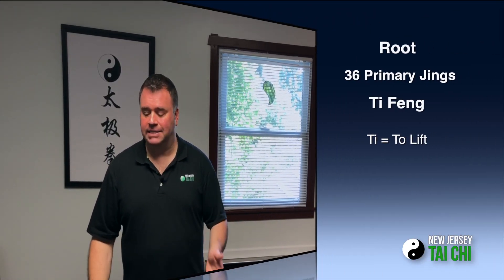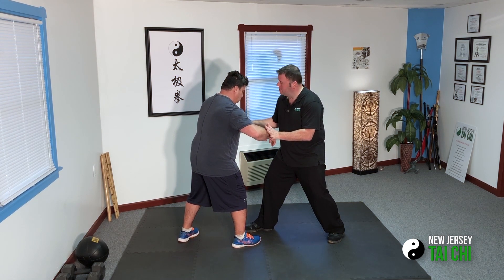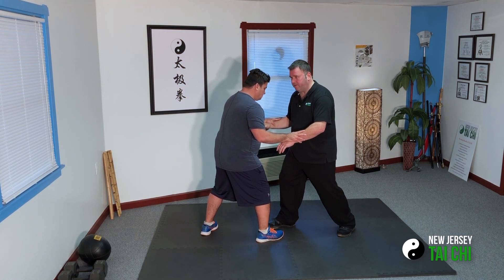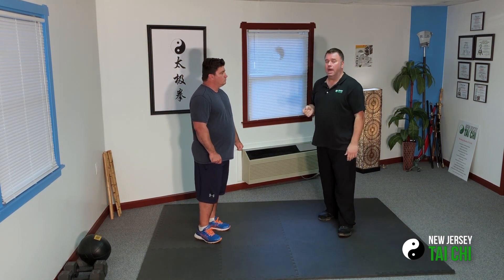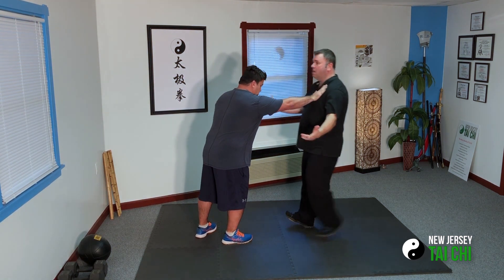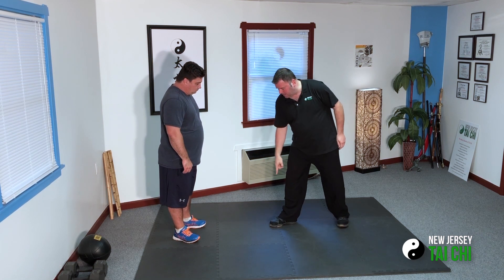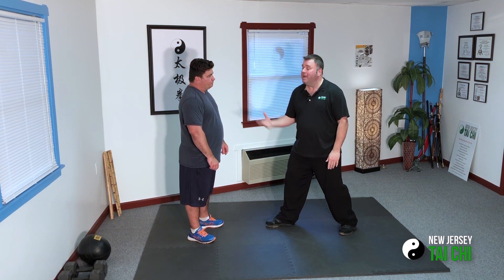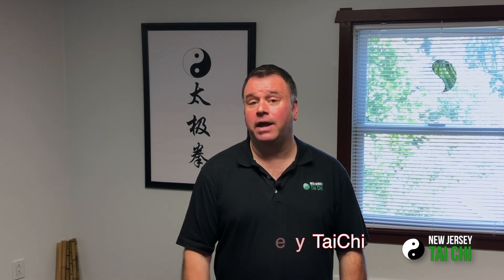Ti Feng with Harry Legg - New Jersey Tai Chi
Description & demonstration of Ti Feng - one of many Tai Chi rooting skills. Also, info on registering for Clear's Internal Push Hands Camp August 22nd - 26th, 2018.